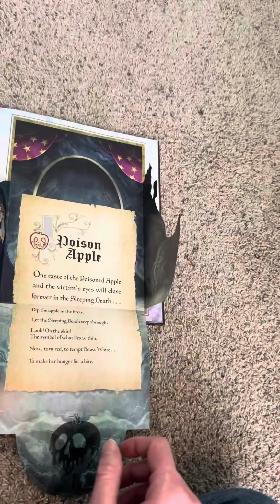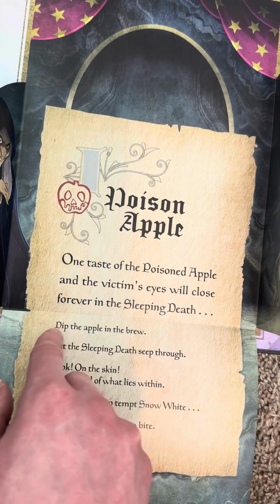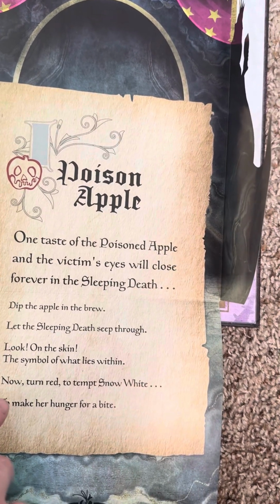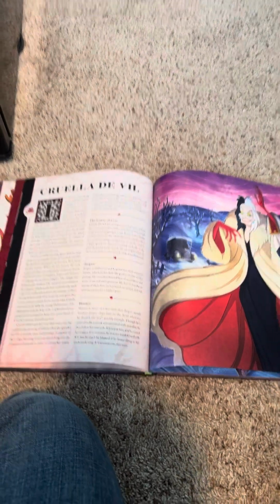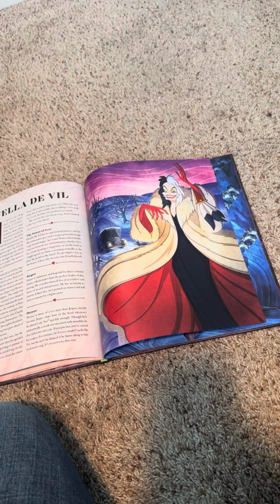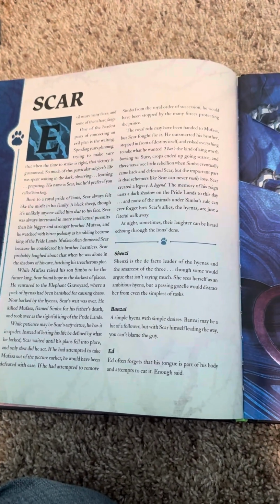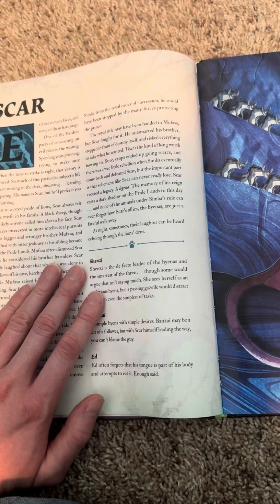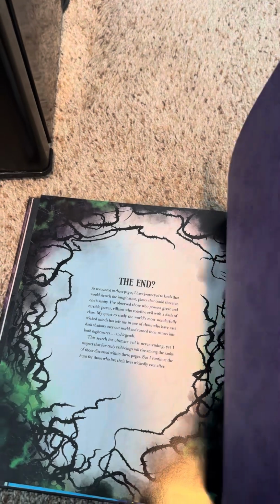Disney Book Show & Tell: Disney Villains - A Portrait of Evil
Here is a show & tell of a Disney book “Disney Villains - A Portrait of Evil”. To add to the fun, I have five classic Disney villain songs playing in the background to go along with this book! I don’t own the rights to this book or the songs.